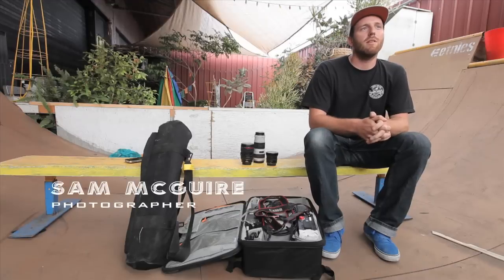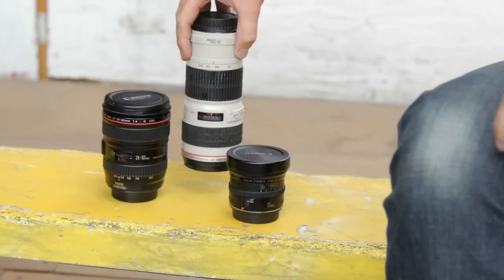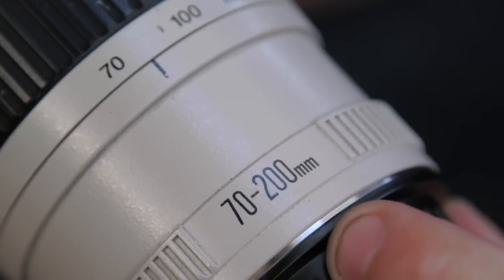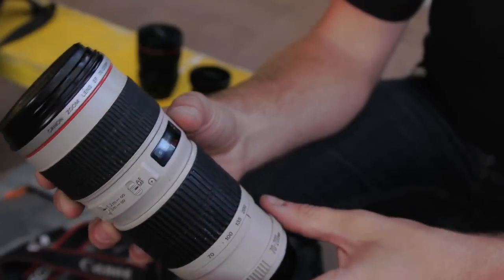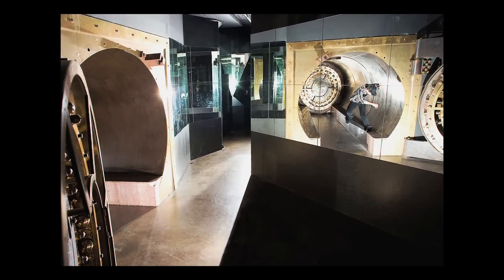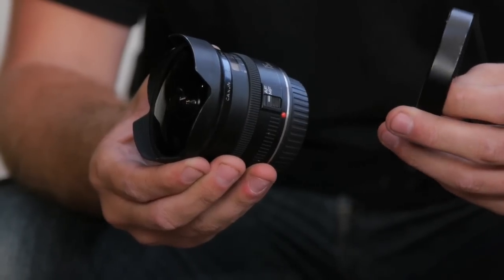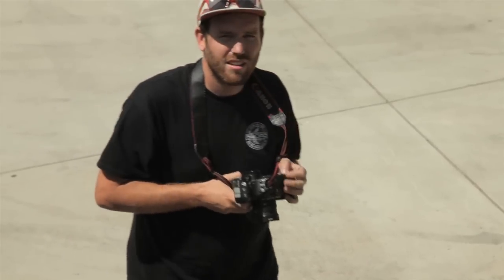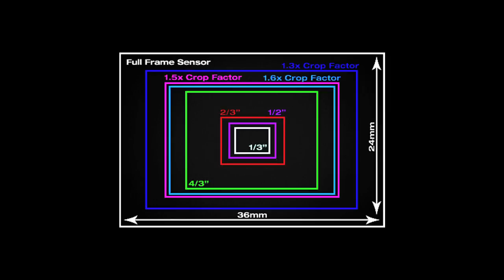How To: Using Fisheye, Wide-Angle & Telephoto lenses-Skateboarding Photographer Sam McGuire-In Focus